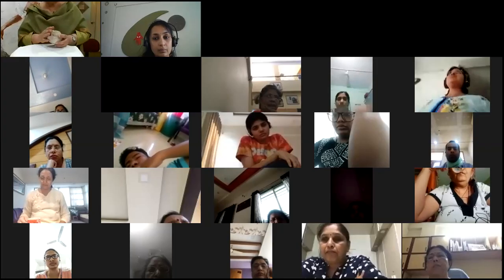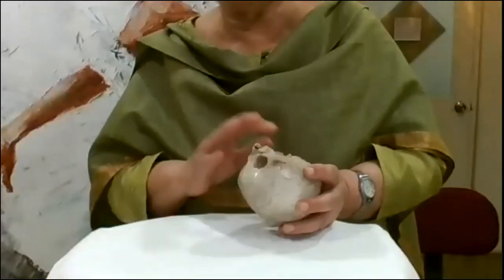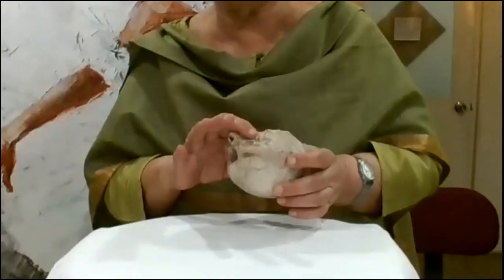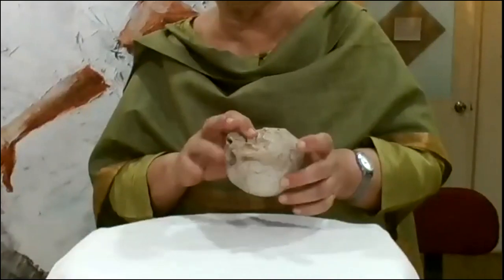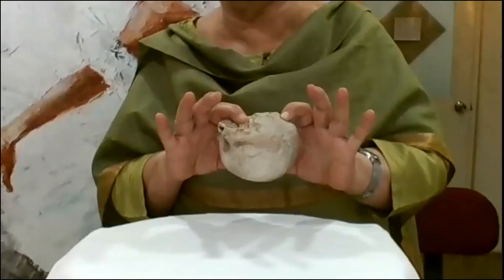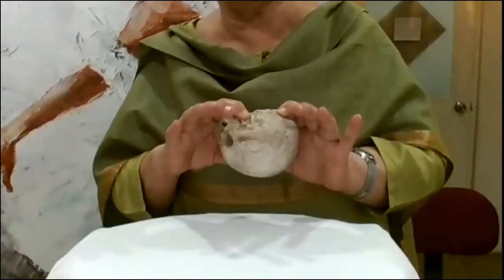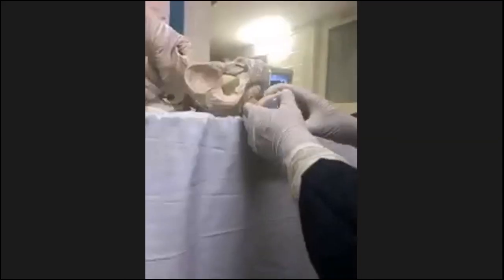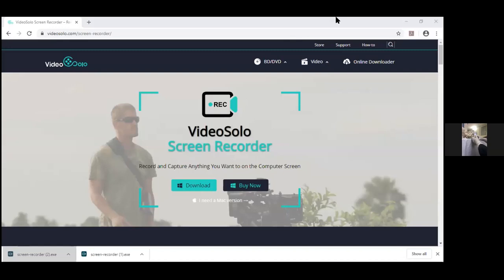LABOR ROOM DIARIES 9/4/20 mechanism of labour - Dr. D.N.Bahuriwala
Digi -O-Gyan -Surgical skills module 9/4/20
Mechanism of labour - Dr. D.N. Buhariwala - one the most senior most highly respected professor
Shoulder Dystocia - Dr. Anjali Kawthalkar - renowed teacher with vast experience in High Risk Obstetrics
Cord Prolapse - Dr. Somalwar - talented and very dynamic teacher with expertise in High Risk Obstetrics